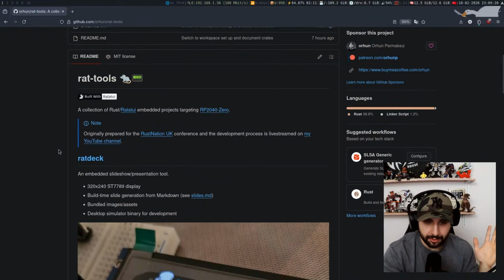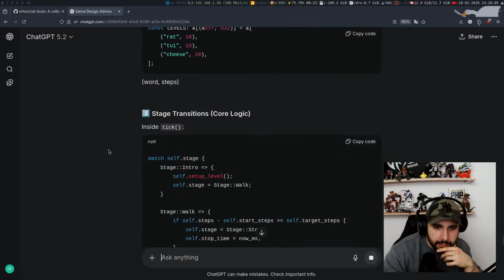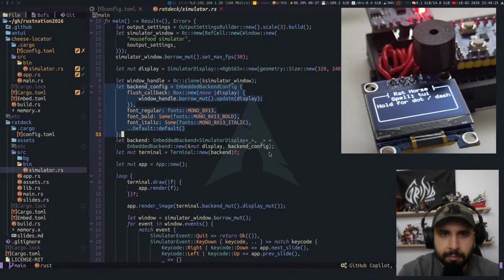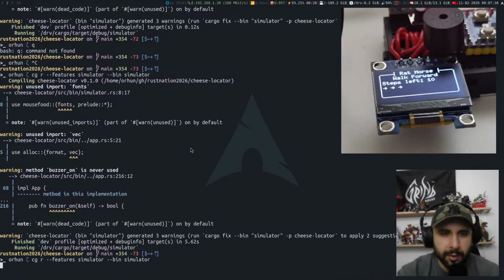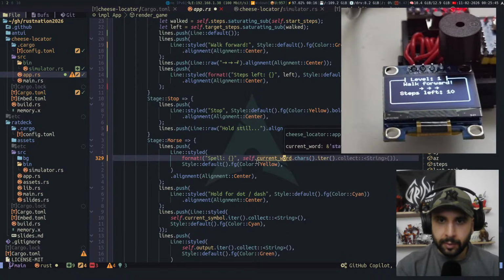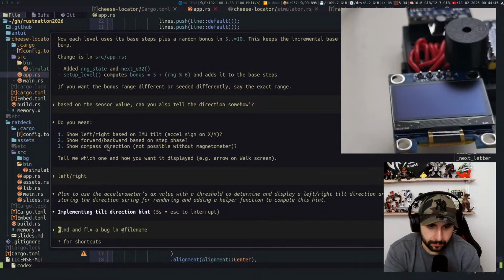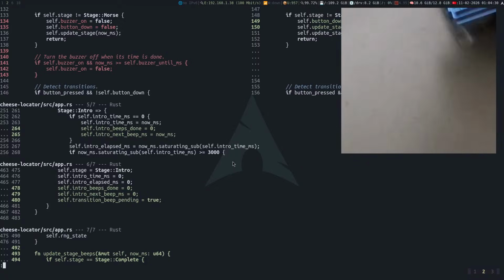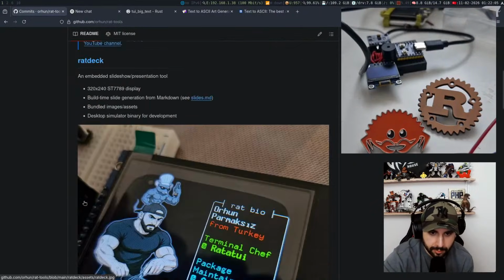Ratworks #22 — Embedded "Locate the Cheese" game